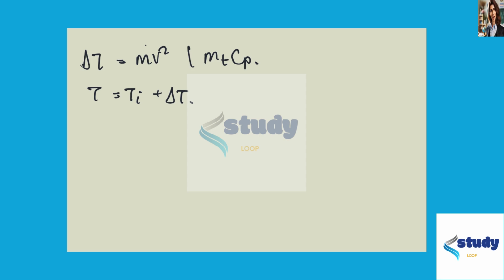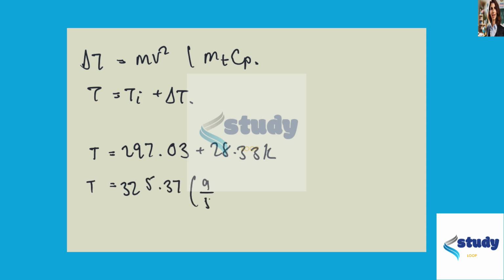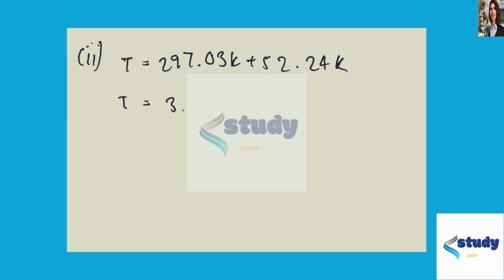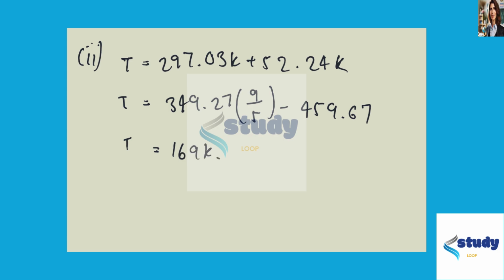The brakes on an automobile act by forcing brake pads, which have a metal support and a lining, to p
The brakes on an automobile act by forcing brake pads, which have a metal support and a lining, to press against a disk (rotor) attached to the wheel. Friction between the pads and the disk causes the car to slow or stop. Each wheel has an iron brake disk with a mass of and two brake pads, each having a mass of . (a) Suppose an automobile is moving at 55 miles per hour when the driver suddenly applies the brakes and brings the car to a rapid halt. Take the heat capacity of the disk and brake pads to be and assume that the car stops so rapidly that heat transfer from the disk and pads has been insignificant. Estimate the final temperature of the disk and pads if the car is (i) a Toyota Camry, which has a mass of about or (ii) a Cadillac Escalade, which has a mass of about (b) Why are the linings on brake pads no longer made of asbestos? Your answer should provide information on specific issues or concerns caused by the use of asbestos.